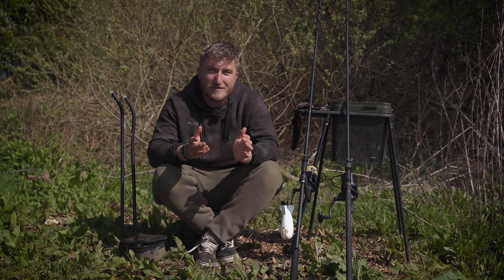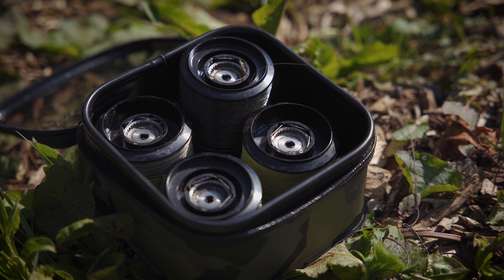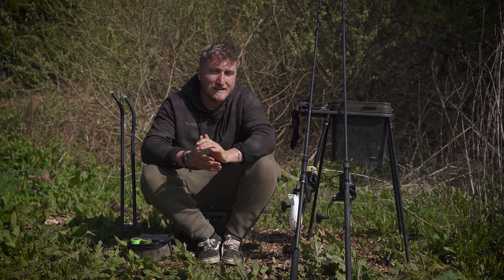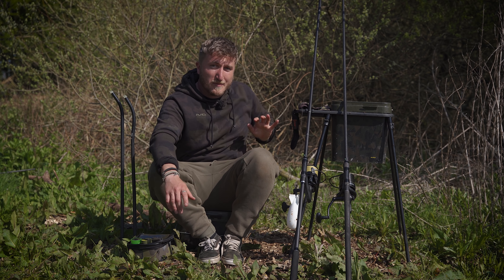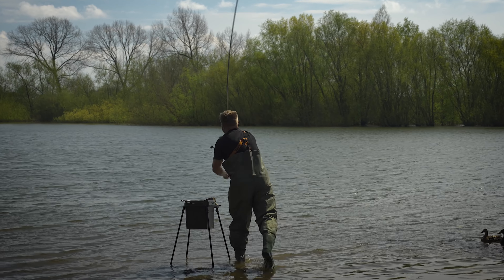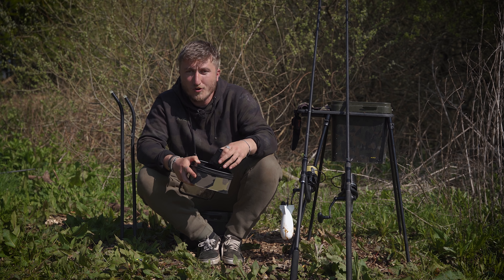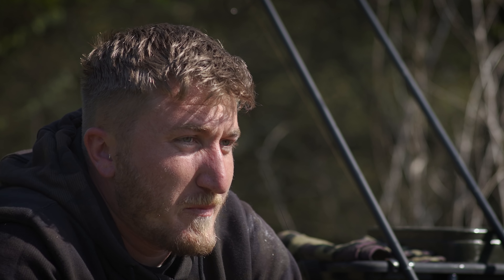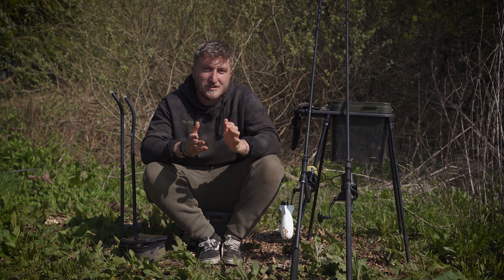HOW TO HIT THE HORIZON! Long-Range Casting with Tom Forrester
Fishing at long-range is one area in which carp fishing can legitimately claim to be a sport in the athletic sense of the word. Executing a series of accurate long chucks takes dexterity, power, timing and endurance. In short, it’s definitely an acquired skill, but the rewards can be huge. In this short carp fishing video, Avid Carp's Tom Forrester runs through all the key areas to improving your long-range casting.

𝗜𝗻 𝘁𝗵𝗶𝘀 𝘃𝗶𝗱𝗲𝗼:
0:00 5 tips for fishing at long-range
0:14 Hardware
1:18 Bait station
1:40 Accuracy
1:59 Marker elastic
2:16 Spare spools
2:27 Conditions

FLASH SALE! 3 issues of CARPology for just £5!